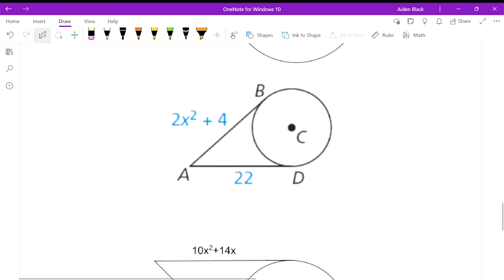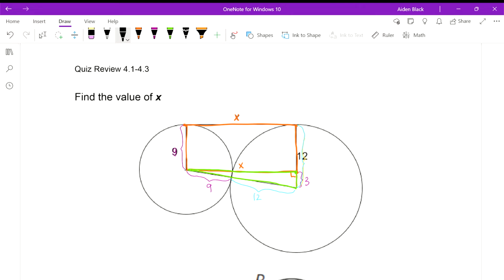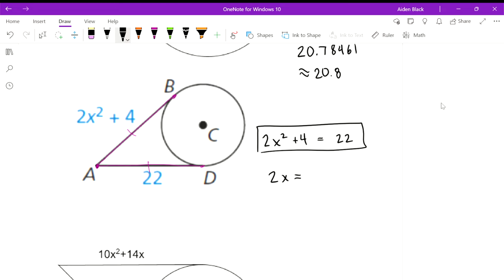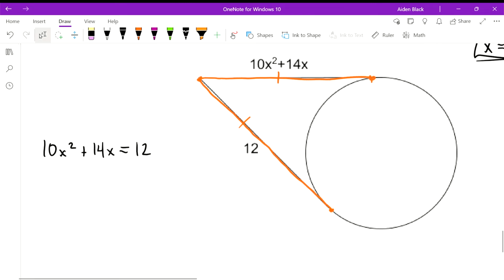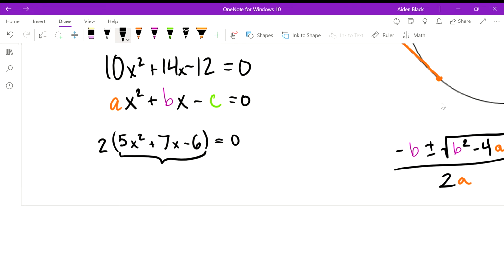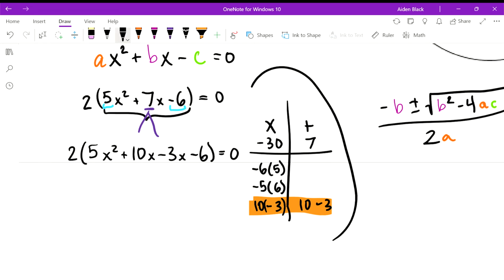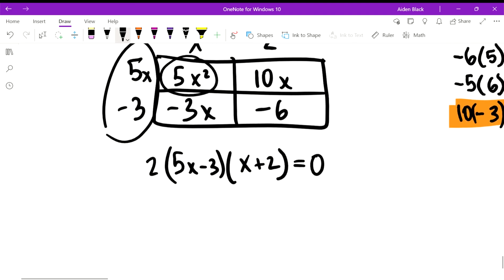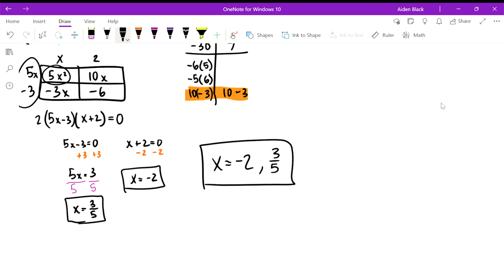4.1 - 4.3 Quiz Review | Q. 11 - 13